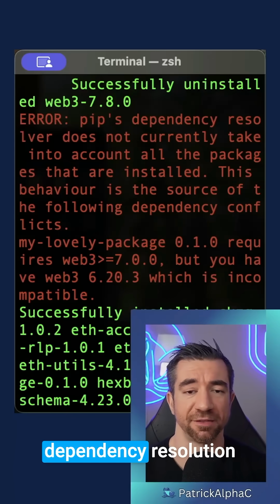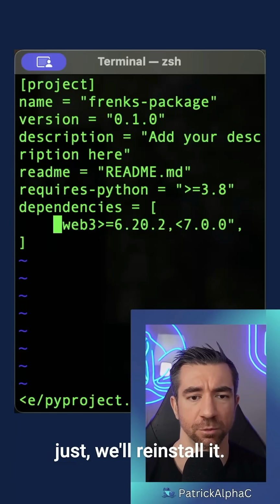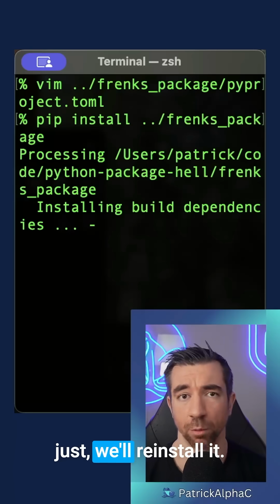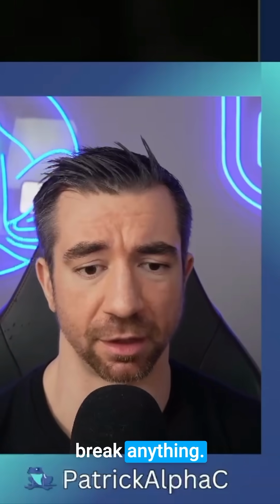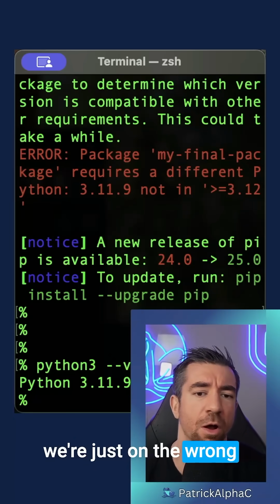use uv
ETH/Arbitrum/ZKSync/EVM Chains Wallet address:
0x3846c3A30E62075Fa916216b35EF04B8F53931f6 (cyfrin1.eth)